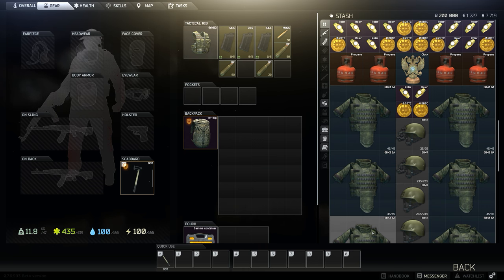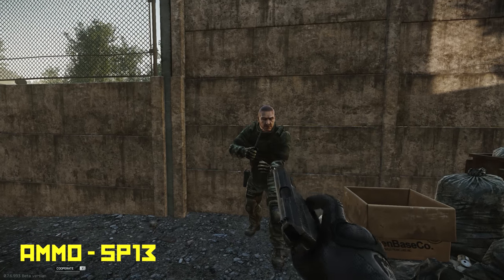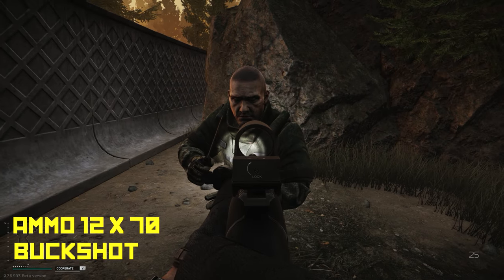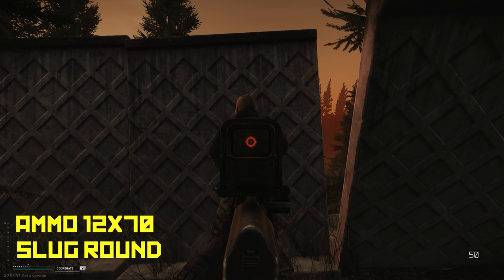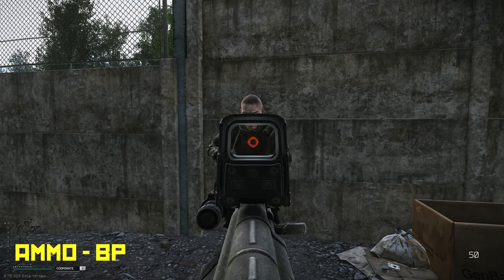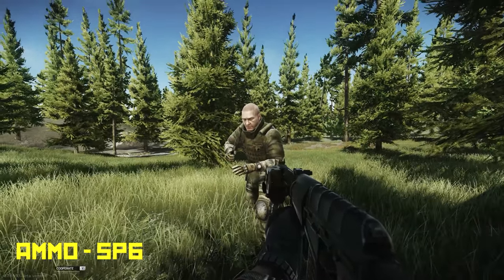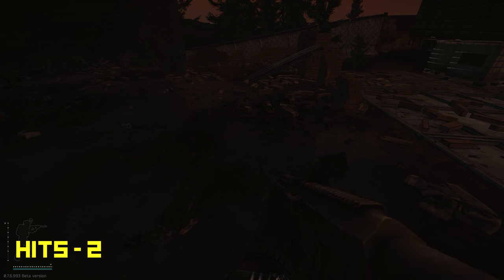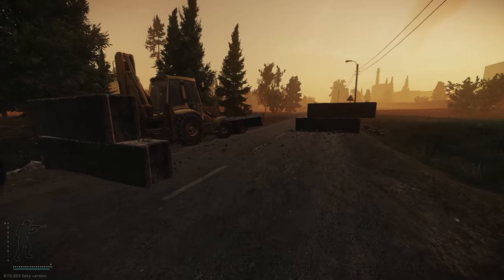Testing Fort Armor With Every Gun! The Russian Way : Escape From Tarkov